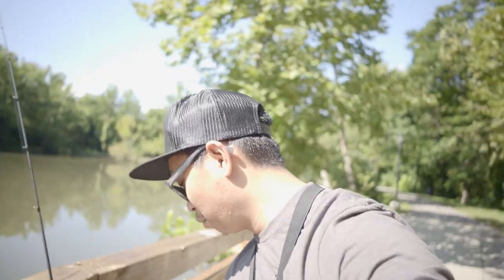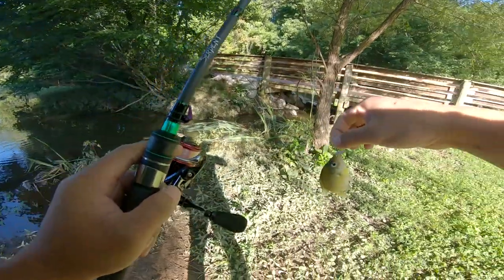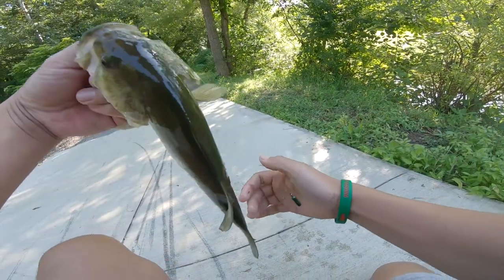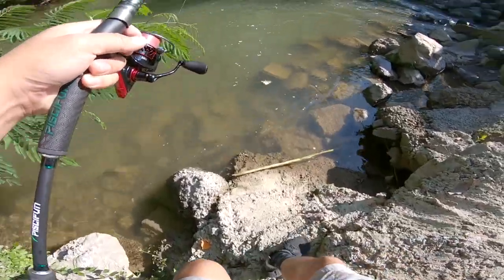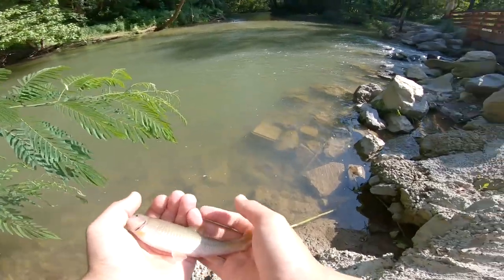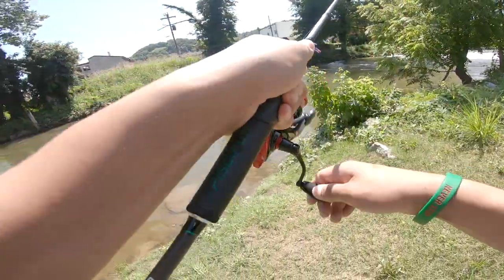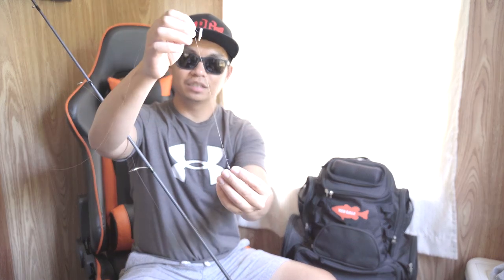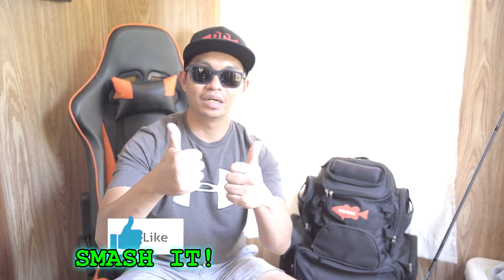FISHING CHALLENGE with ONE BAIT!!!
I use one bait in this video to show you that it doesn't cost much to cast a line and catch fish. Enjoy some of the tips from this video if you just wanna go out and catch anything!